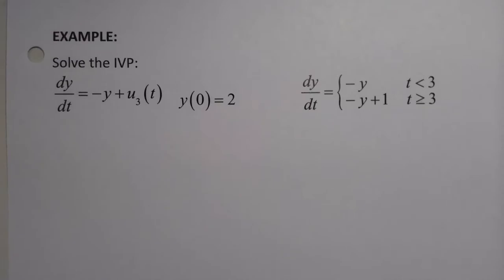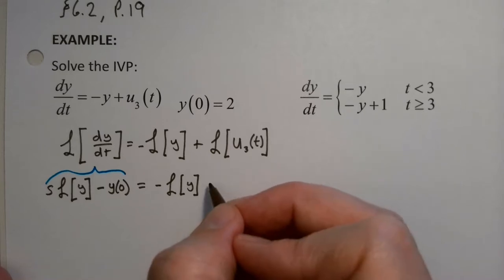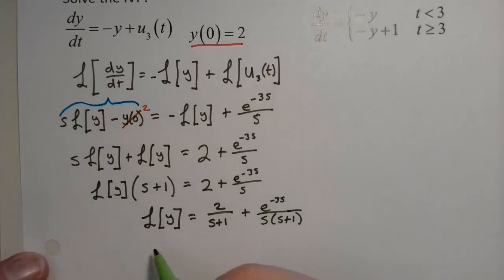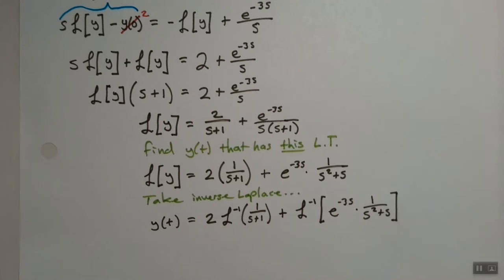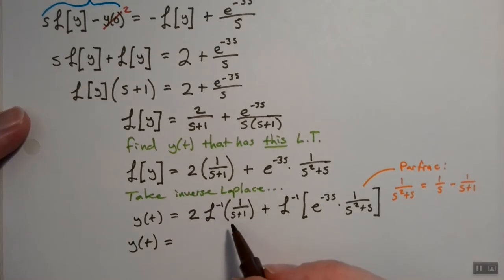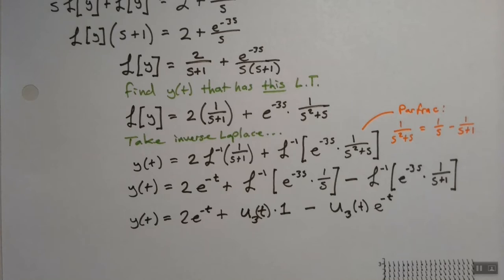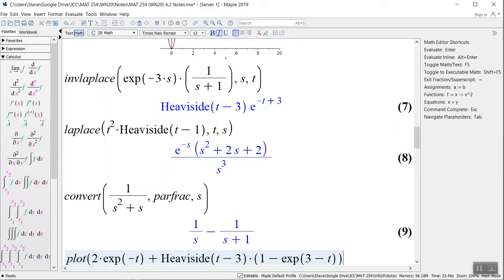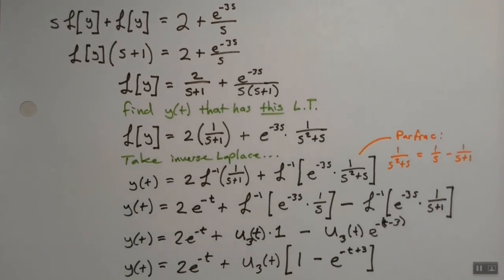MAT 254 6 2 Notes, Part 4 (WN20)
Discontinuous Functions & Laplace Transforms